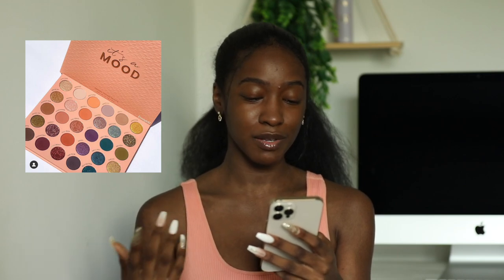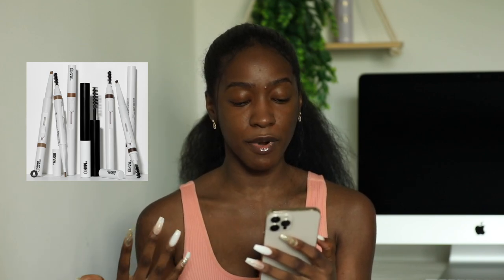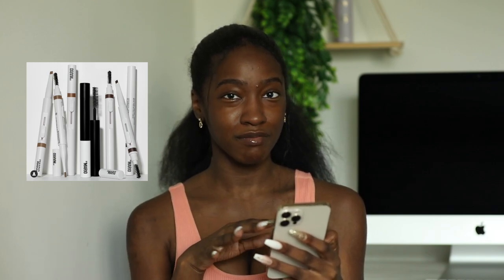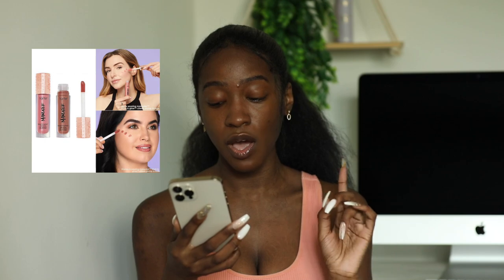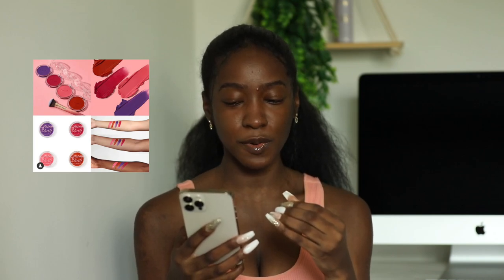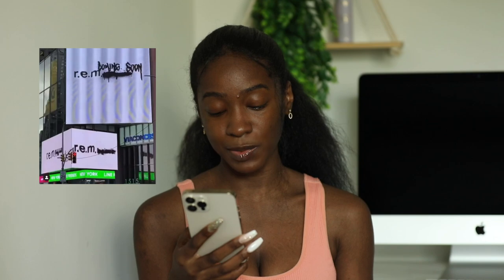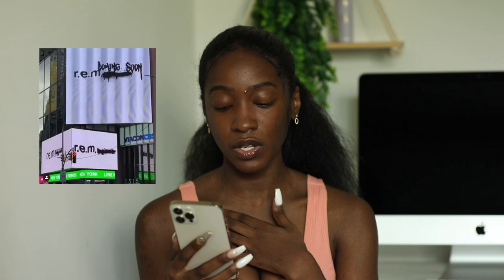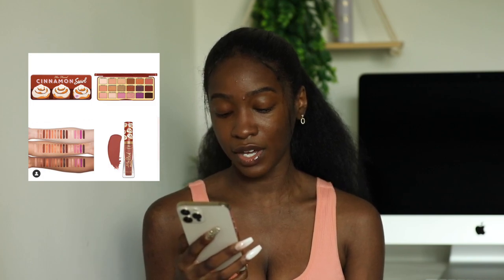Let's Talk New Makeup Releases l R.E.M. Beauty, Milk Makeup, Coloured Raine & More l Too Much Mouth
◇ PRODUCTS MENTIONED ◇